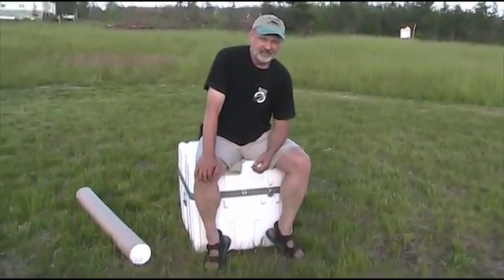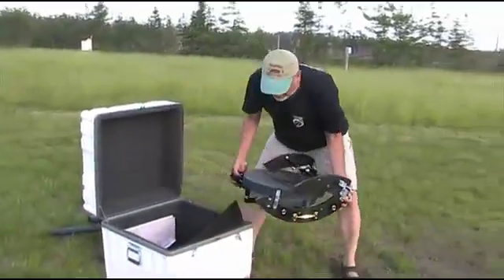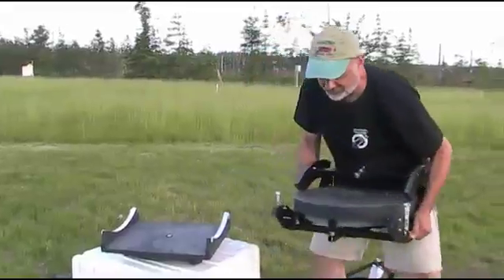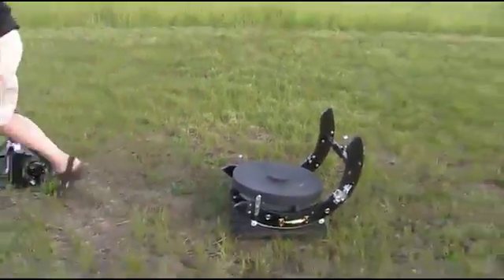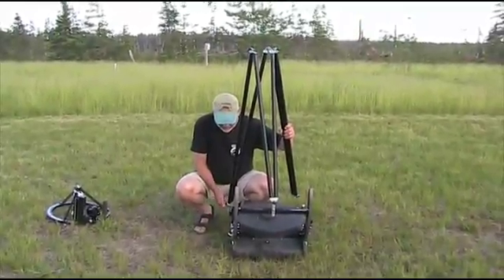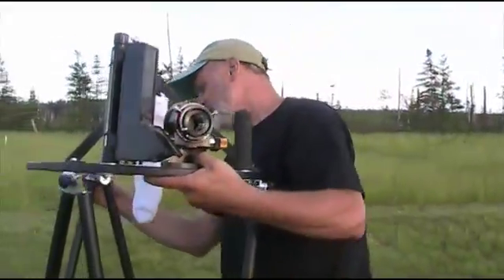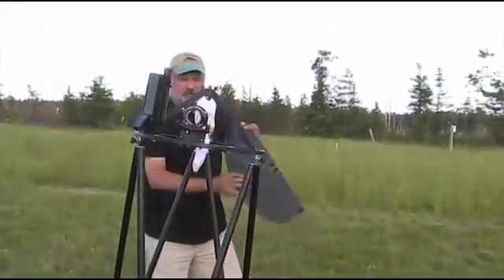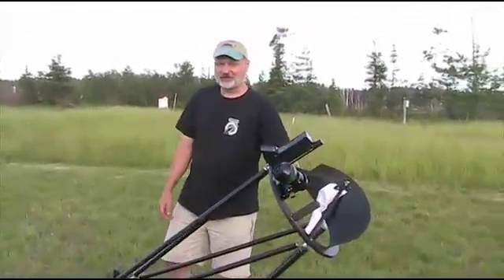Dave Kriege and the 15" Obsession UC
Dave Kriege of Obsession Telescopes demonstrates the new 15" Ultracompact